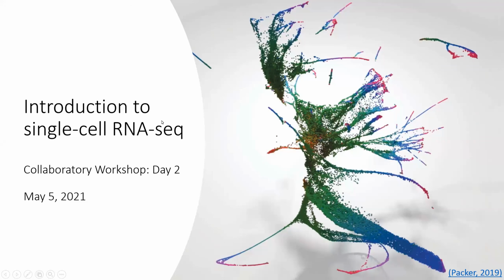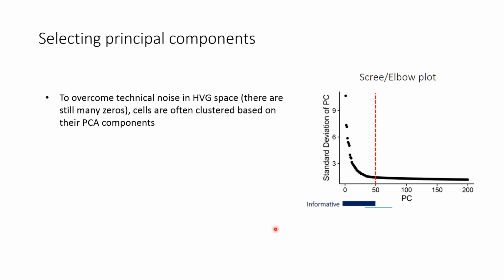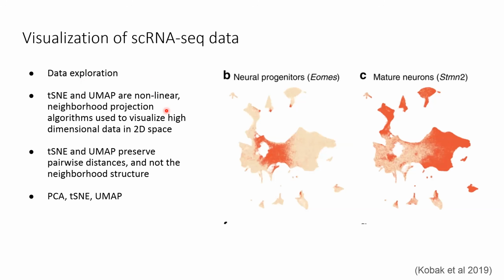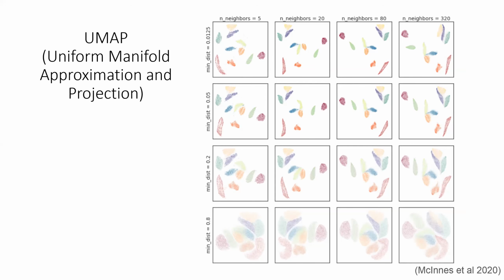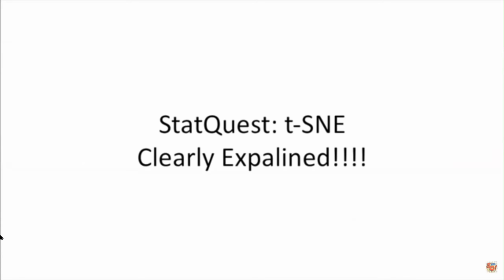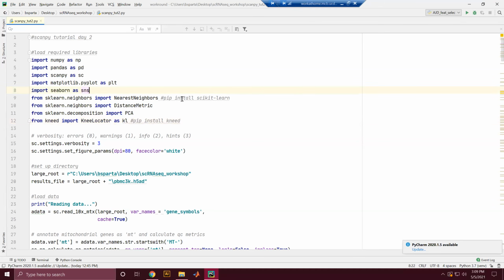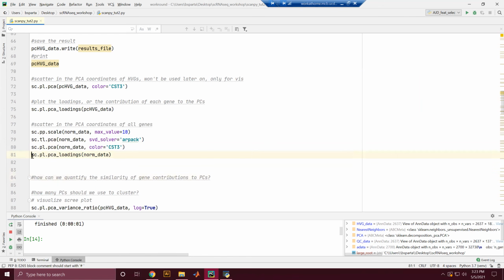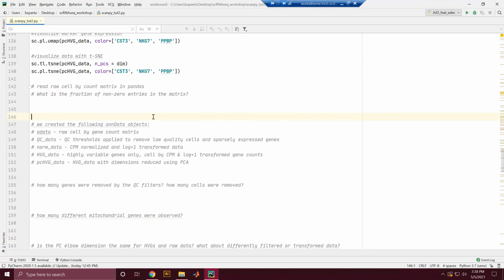W20: Single Cell RNA-Seq Analysis with Python - Day 2